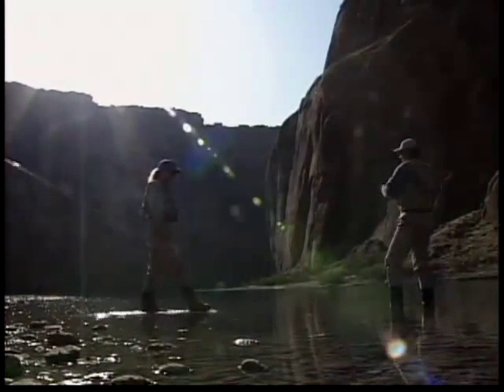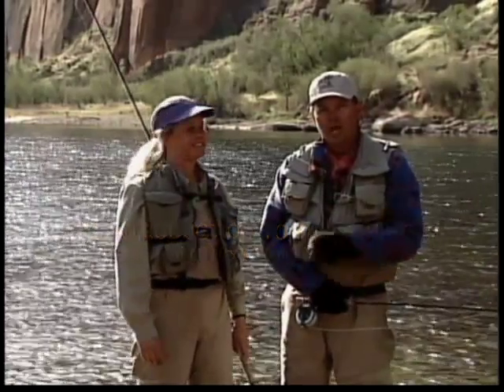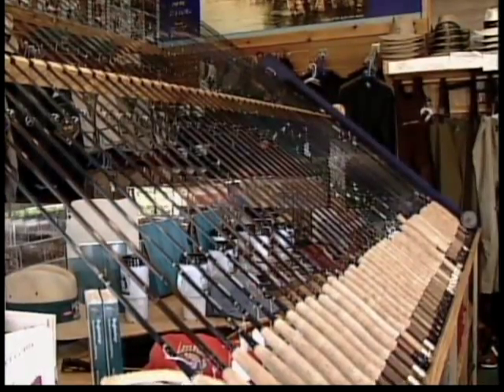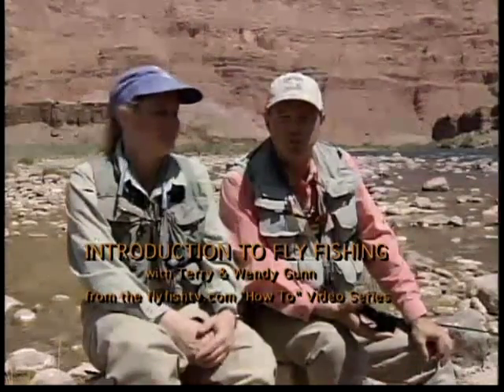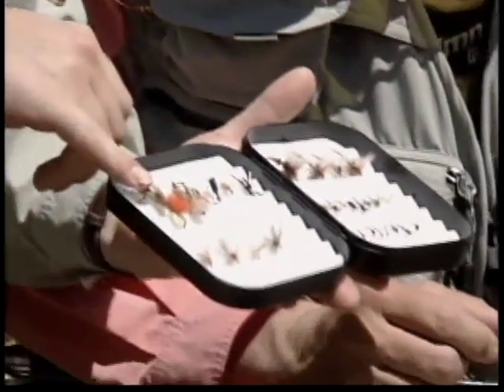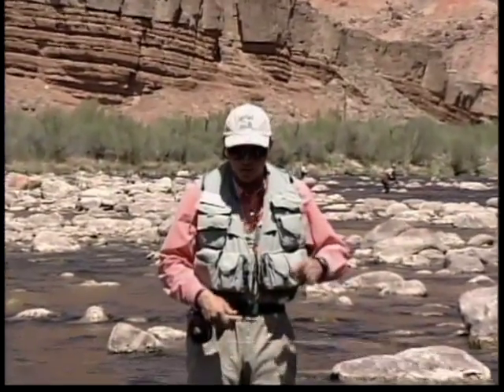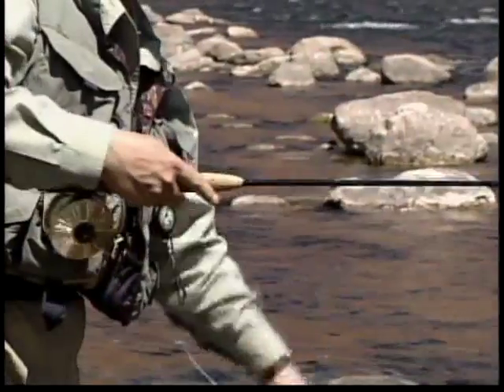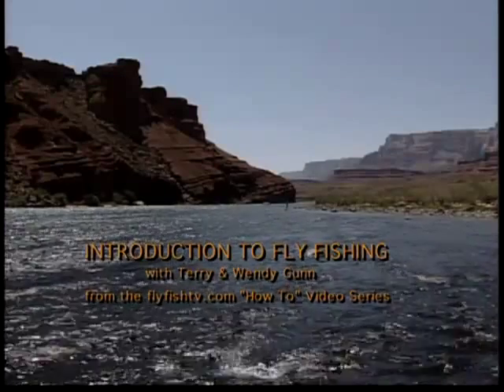INTRODUCTION TO FLY FISHING | LEARN HOW TO FLY FISH | BEGINNER FLY FISHING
- Learn all of the basic Fly Fishing terminology, equipment, knots and other information needed to start fly fishing today.  Includes in the shop and on the water demonstrations that will give you the knowledge and confidence to start fly fishing.  1 Hour DVD Hosted by Terry Gunn & Wendy Gunn